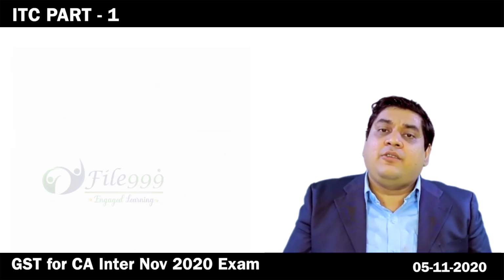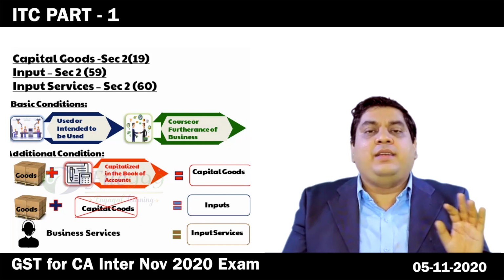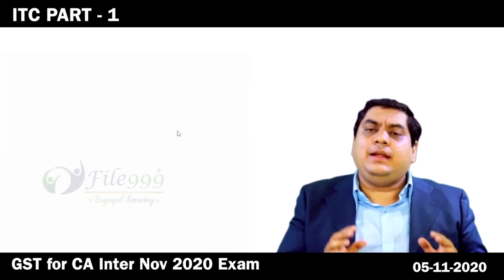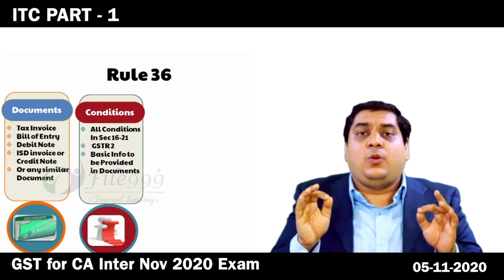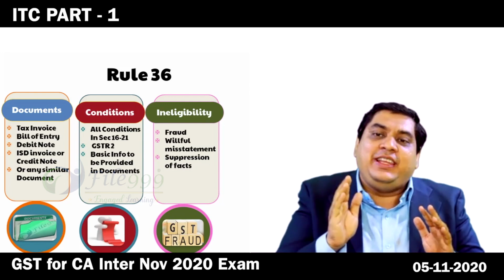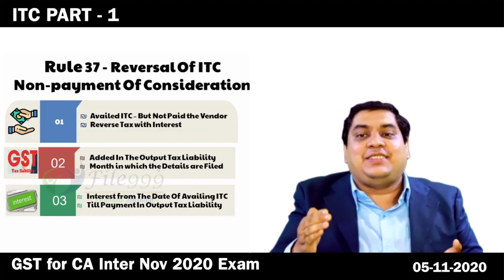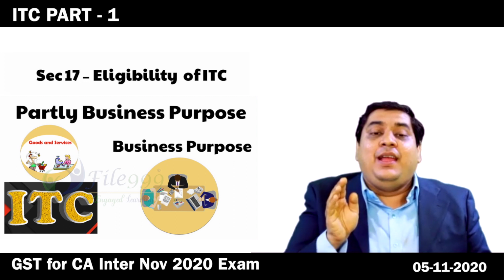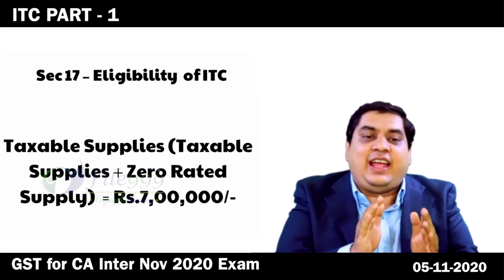ITC PART 1 - CA Inter for Nov 2020 exams - 20 Modules of 20 mins Each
Online learning can be made effective by use of Animation, Infographics and various technological tools to make learning fun and easy.  We present GST Revision for CA inter for Nov 2020 exams in just 20 Modules of 20 mins each.  Our learning technique is unique and for the first time in India Animation, Infographics and many tools are used to make sure students learn more and better